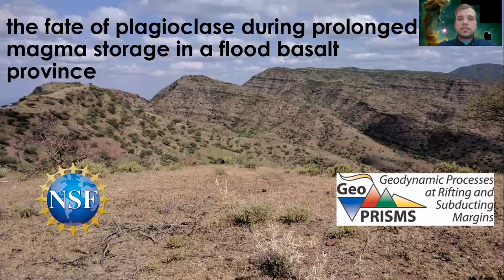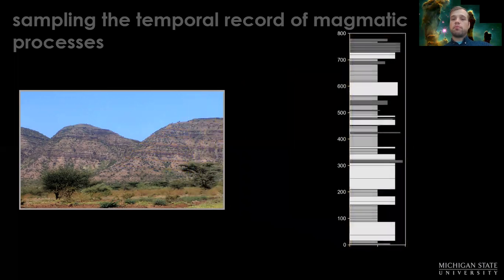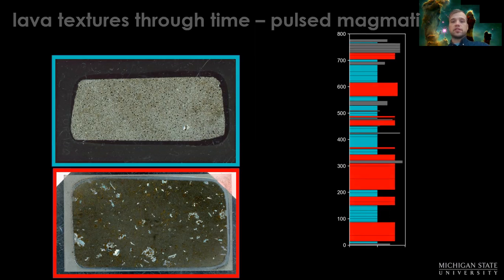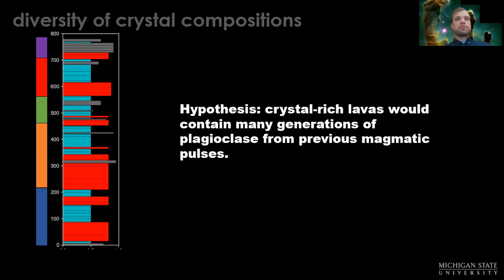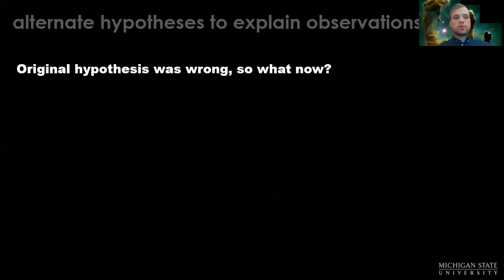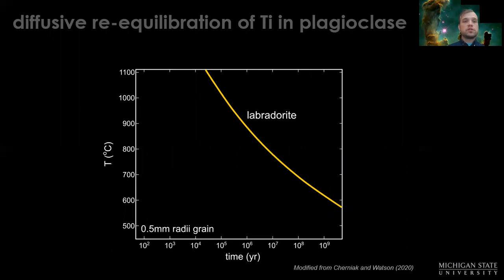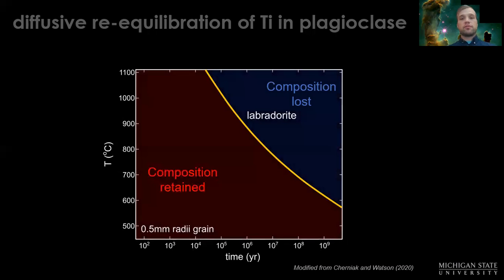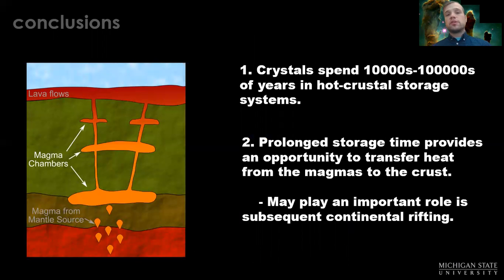Petro-stratigraphic analysis of plagioclase-rich lavas in northern Kenya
By Alex Steiner

Continental flood basalts (CFB) are among the largest magmatic events on Earthand often occur prior to thedevelopment of continental rifts. Closerexamination of CFBlava pilesrevealdynamic patternsof eruptive pulses and hiatusesthat may be recorded in thelava’scrystal cargo. However, theresidence ofmagmas at any particular crustal level is unknown. To probe the residence time for magmas in part of a CFB’s plumbing system, we present an examination of stratigraphically constrained plagioclase-bearing lavas in northern Kenyaassociated with the Eocene CFB province in East Africa. Plagioclase compositions exhibit little intra-crystal or intra-sample compositional diversity and are interpreted to be the result of diffusive re-equilibration during prolonged storage at high temperature.Slowdiffusing elements like Ti and Larequire103–105years to equilibrate for the observed crystal sizes. We conclude that the residence of magmas in the middle to shallow crust in the Eocene CFB province to be ~104years; an observation consistent with geochronological studies of CFBstratigraphy of the Deccan traps in India.This study demonstrates long residenceof magmas at specificcrustal levels allowing for better constraints on the delivery of heat to the crust that may influence subsequentrifting.